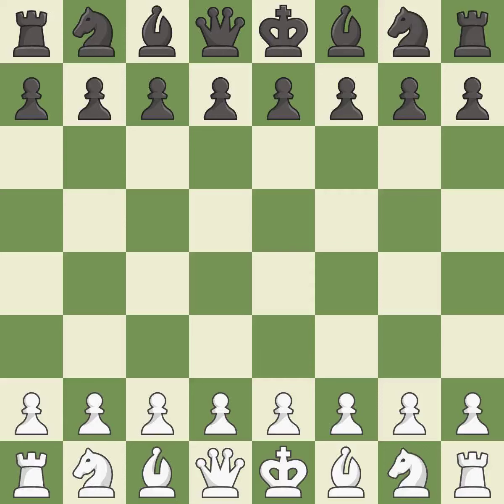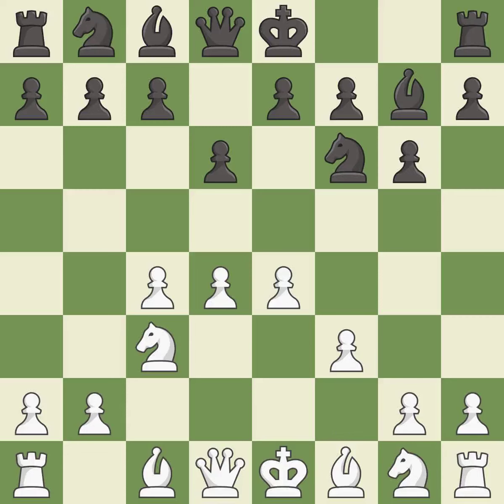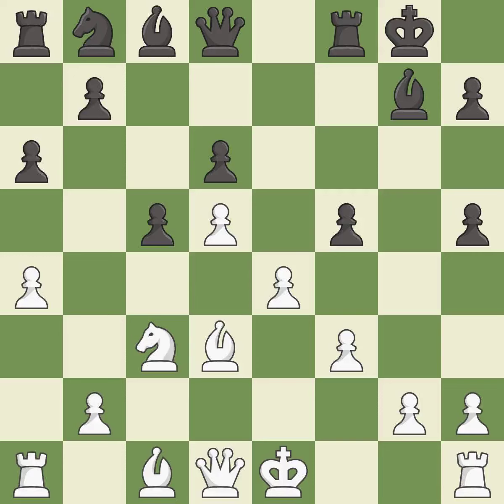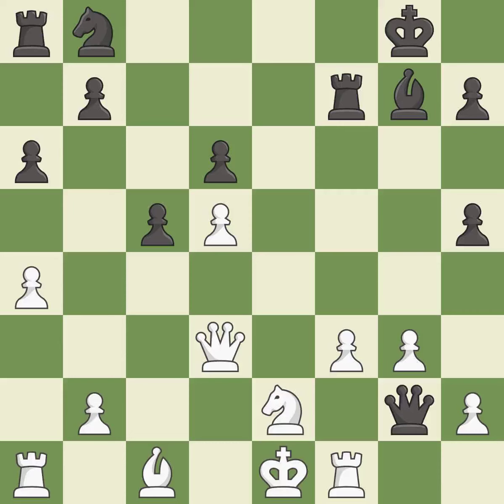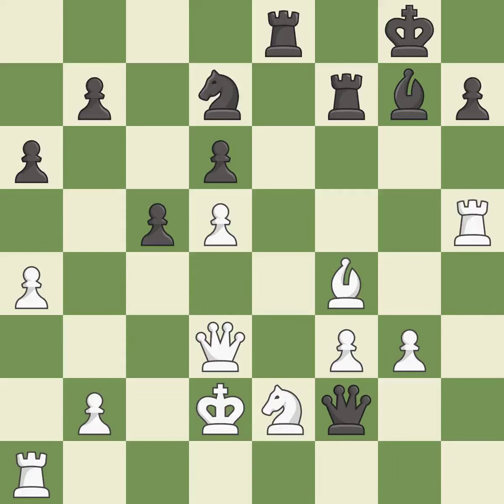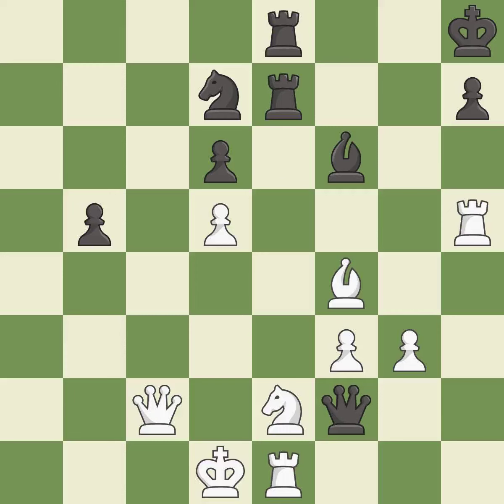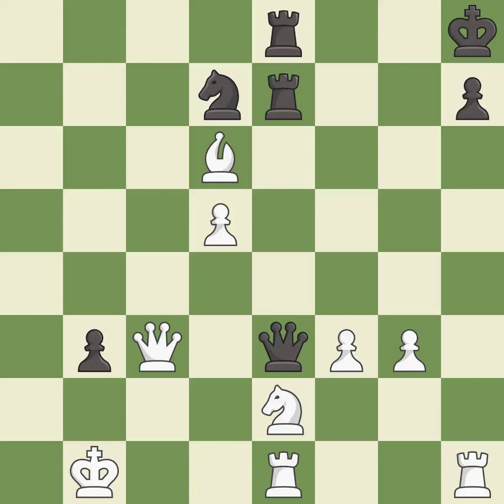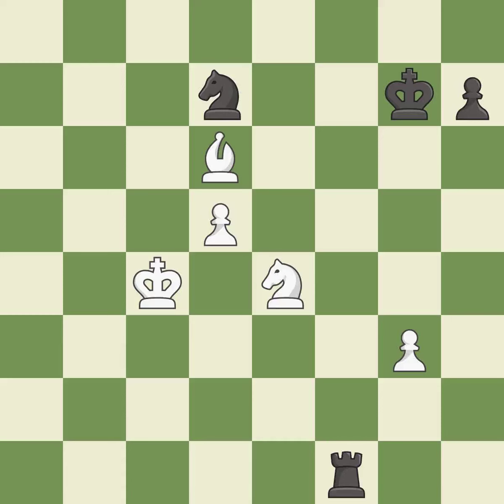White Jones Gawain C (ENG), Black White Michael (ENG),King's Indian Defense: Smisch, Bobotsov-Korc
King's Indian Defense: Smisch, Bobotsov-Korchnoi-Petrosian Variation, 6...c5 7.d5, Event Ch Great Britain, Site Douglas (England), Date 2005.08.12, Round 11, White Jones Gawain C (ENG), Black White Michael (ENG), Result 1/2-1/2, ECO A65, WhiteElo 2444, BlackElo 2224, Remark